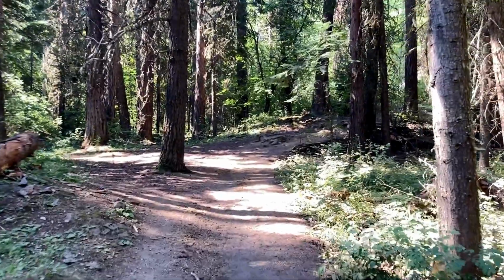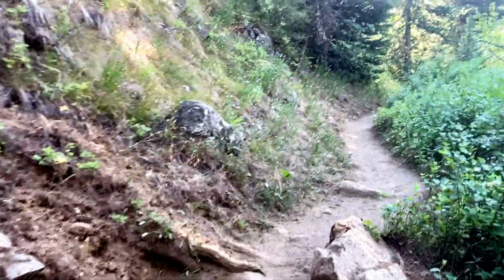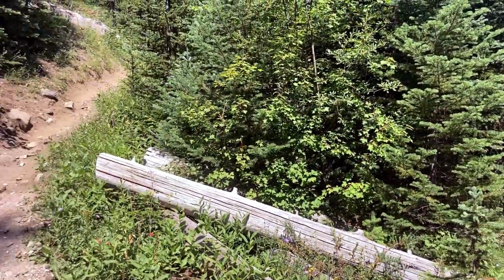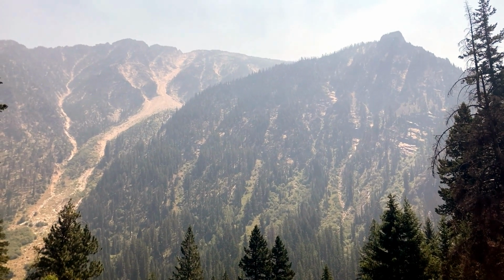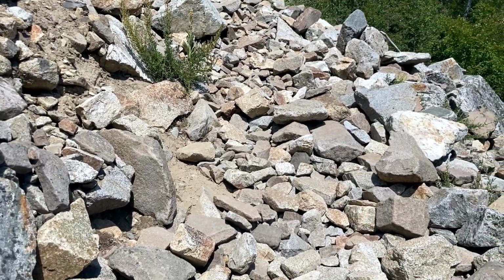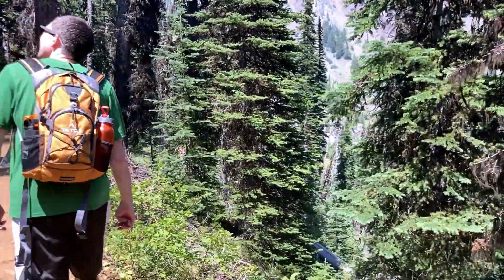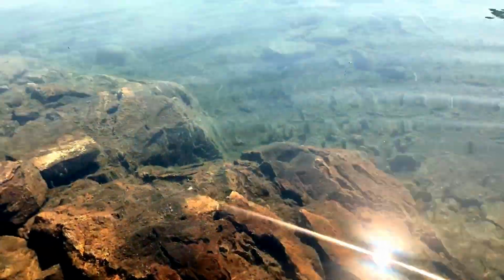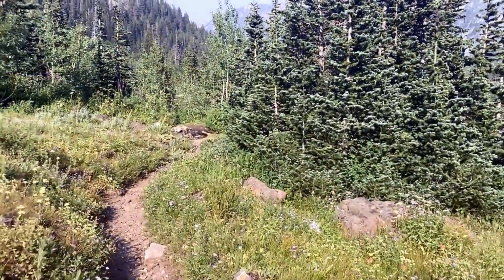Ice Lake Trail in Oregon: Beautiful 15+ Mile Hike with Waterfalls, Wildflowers, & a Mountain Lake!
Join us for our hike to Ice Lake in Joseph, Oregon. The hike is located in the Wallowa-Whitman National Forest in the Eagle Cap Wilderness.

The whole trip was about 15.5 miles with a 3,300 foot elevation change. This is one of my favorite trails that I've ever done. Ice Lake is Beautiful and there's a lot to see on the way, including mountains, wildflowers, and waterfalls!